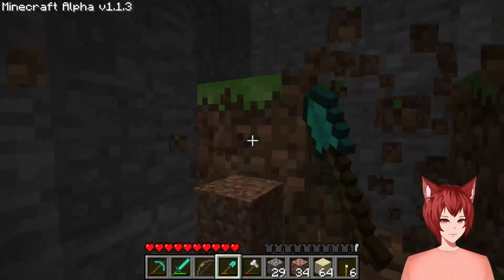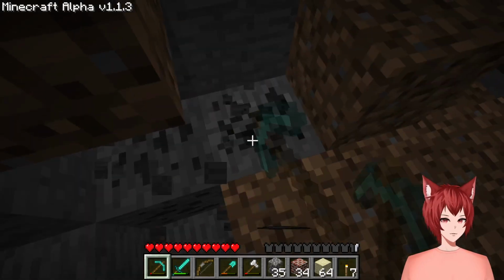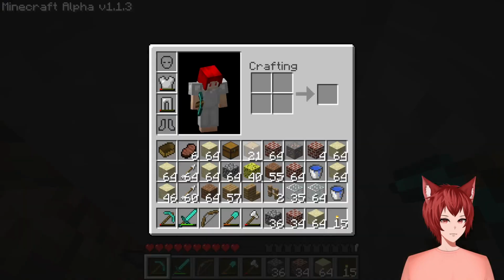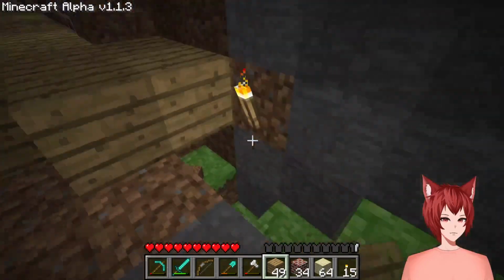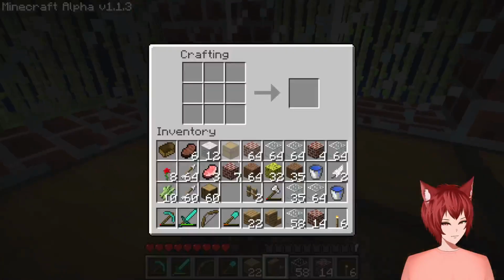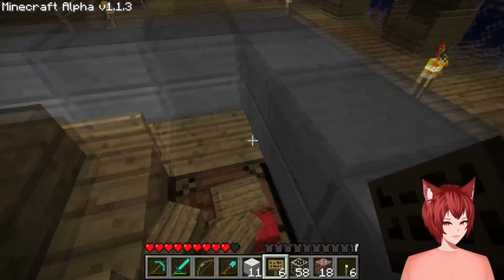Minecraft Desynced NSSS E009 - Small Rooms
Minecraft Desynced NSSS is a series where we play the same world from Alpha MC to the most recent NSSS Release and it will split into 3 branches.

1. Follows the Vanilla Path All the way to modern-day.
2. Follows Not So Secret Saturday mod which split when we passed MC Alpha 1.1.2_01
3.Will follow Better than Adventure mod when we pass MC Beta 1.7.3

It will be interesting to see what differences pile up as we travel.

Logo's by Mogoslab_ Twitter

Music Used
Intro
"Sakura Valley" by LaudividniYT
Used with Permission